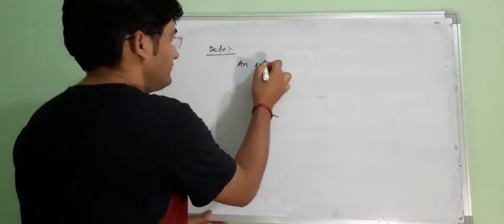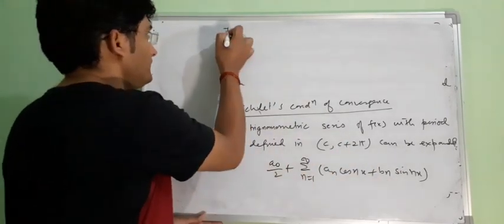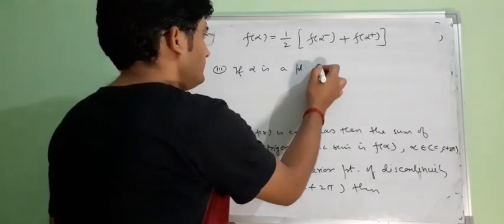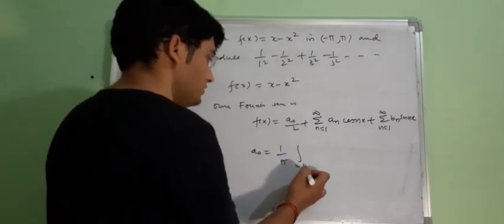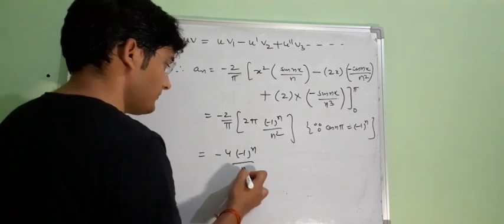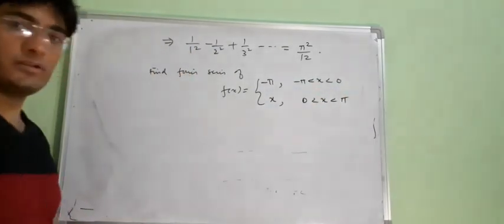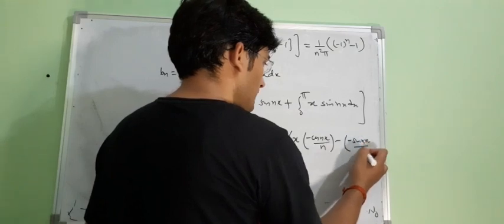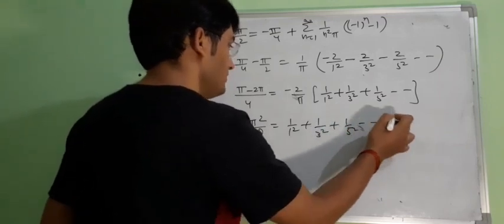Fourier Series||Dirichlet's Condition || Convergence ||Questions